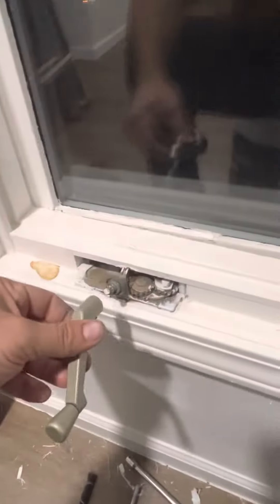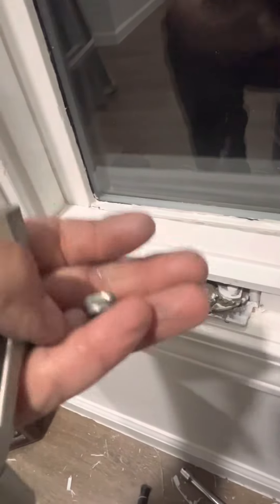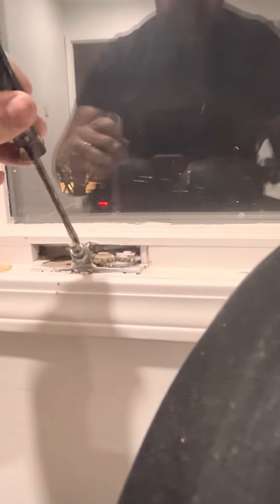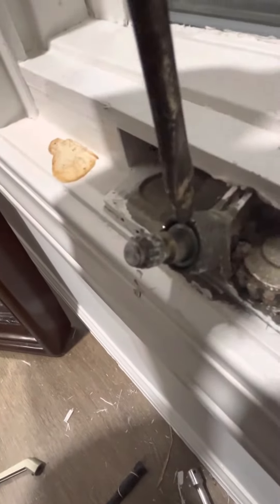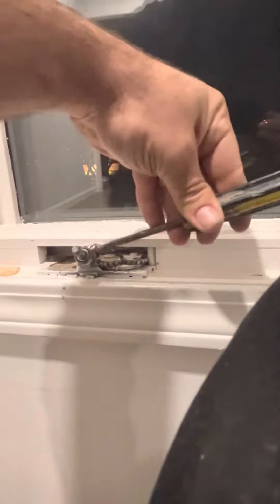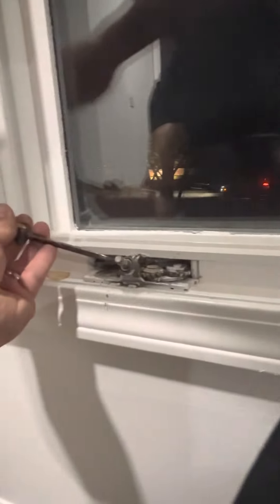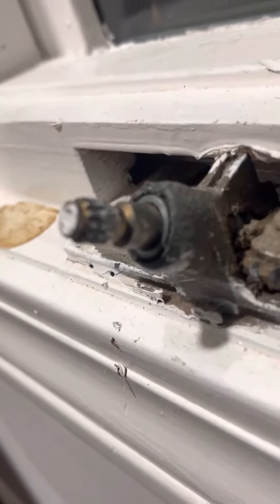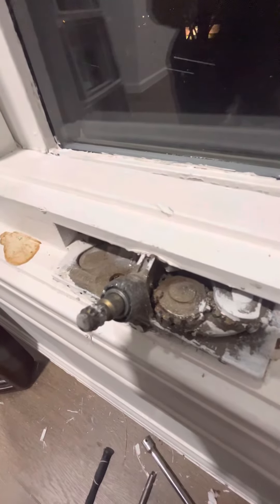Casement window arm unscrewing & wont close (do not change￼ it) do this 🍻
Casement window stuck open, how to close ￼